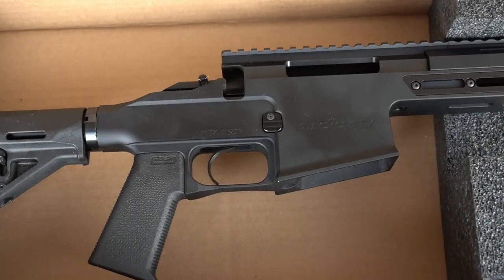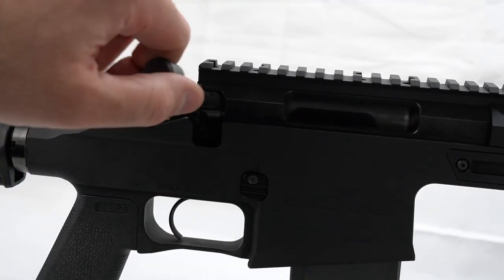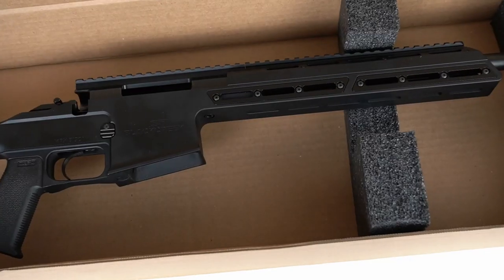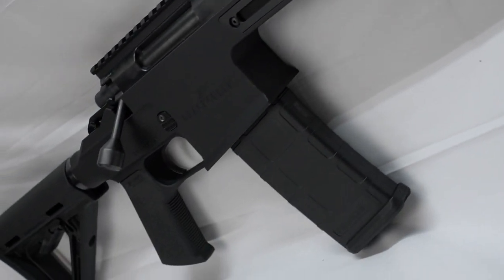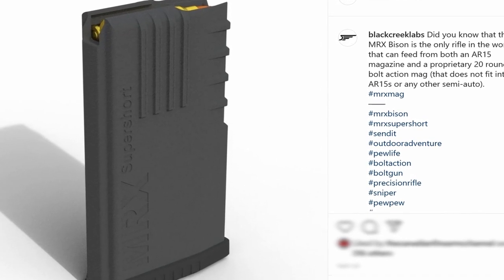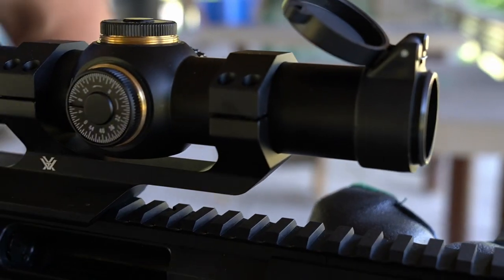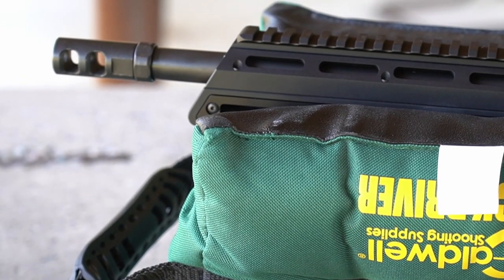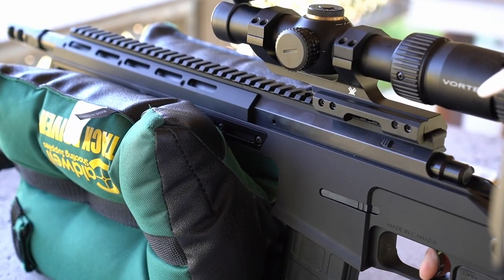BCL MRX Bison FULL Review! Is It Worth It?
Product Links We Use/Used:
Camera Light
DJI RS3 Gimbal
Go Pro
Ear Protection
Must Have Eye Protection
Targets we use (Splatterburst)